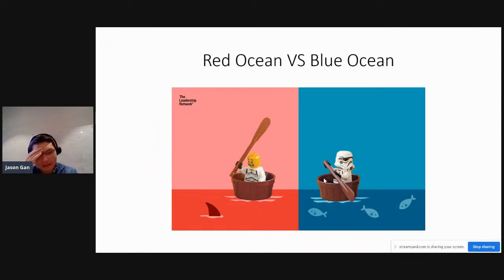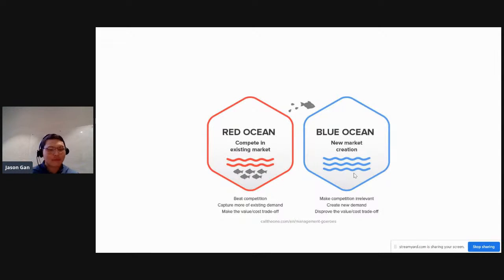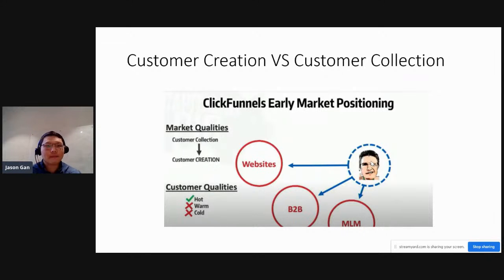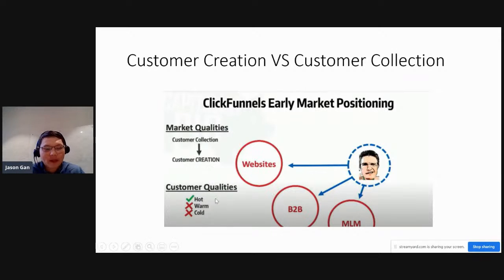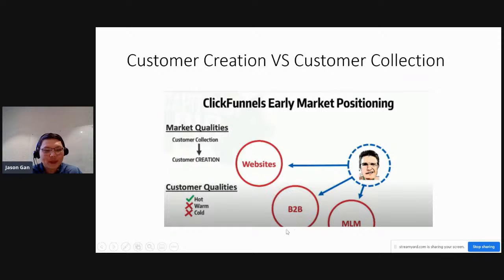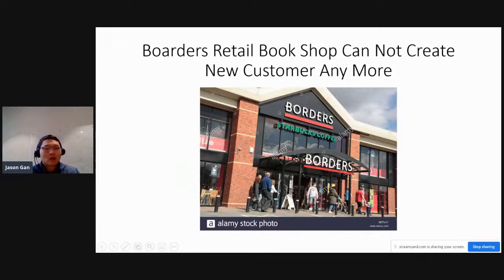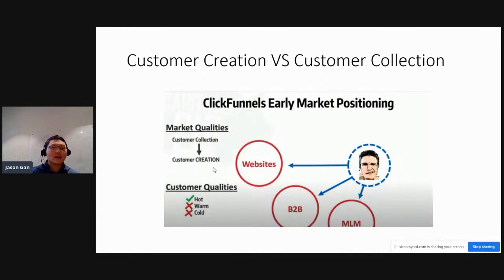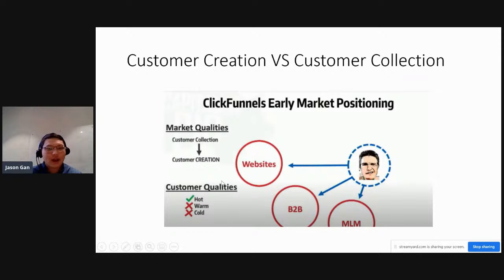How to choose your target market using blue ocean strategy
In today's training, I am going to share with you the number 1 secret you need to know before entering a new market

It is very important to choose the right target market, so you can build a sustainable business for a long term

I am going to explain what a blue ocean marketing strategy is and the difference between a blue ocean target market and a red ocean target market

More importantly, I am going to share with you the number 1 quality you need to look at when you choose a target market

The target market must learn how to create a consistent flow of new customer, so you can collect a consistent flow of new customers

If you can take about 10 minutes to watch this video, then it will save you years of hard work in your business!

Click Here To Discover the secrets of generating leads for free from Facebook

2.) Perfect Webinar Group Coaching

Jason Gan is a sales and marketing strategist.

Mr. Gan's vision is to help the people who are like a younger version of himself develop the required habits and skills to achieve the success and fulfilment in their lives

The habits he is dedicated to helping people develop include "Be Proactive, Began With The End In Mind, Put First Things First, Think Win-Win, Seek First To Understand, Then To Be Understood, Synergize and Sharpen The Saw

The skills he is dedicated to helping people develop include Result Coaching Skills, Time Management Skills, Communication Skills, Sales Skills, Marketing Skills, Presenting Skills, Leadership Skills, Wealth Creation and Management Skills, Health and Fitness Skills, Networking Skills and Relationship Building Skills

He wants to use social media platforms to find like-minded people and come together to help each other develop these habits and skills together

That is the reason why he publishes regularly on social media ★☆★